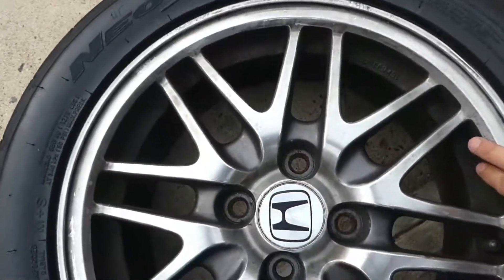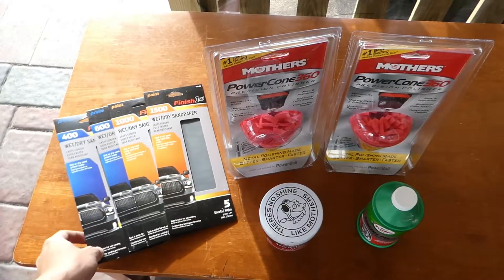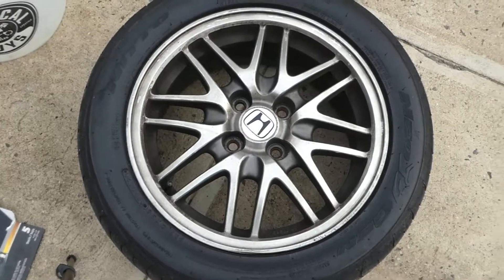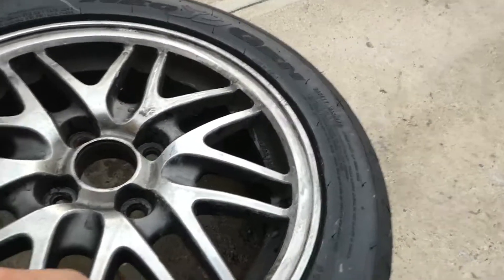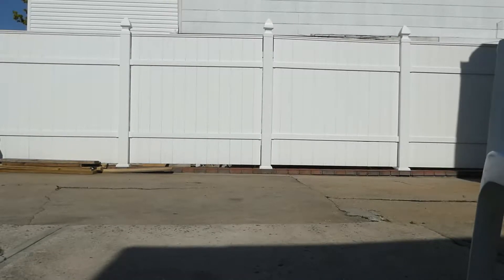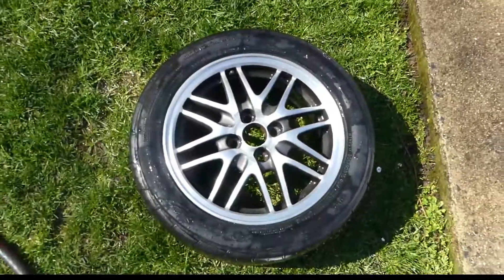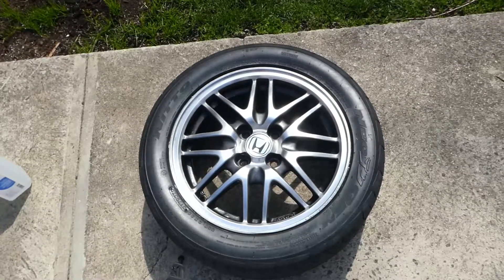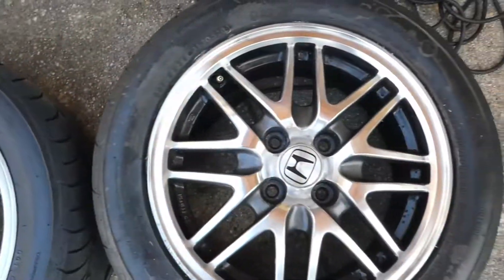How To Polish Aluminum Rims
what's up guys Im going to be showing you how to polish you're rims by hands and save money. Hope you enjoy